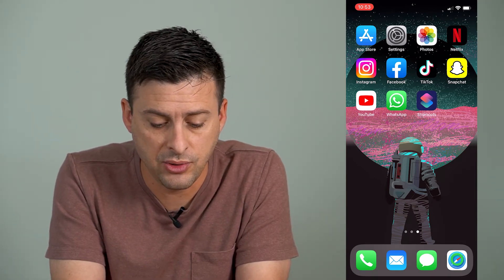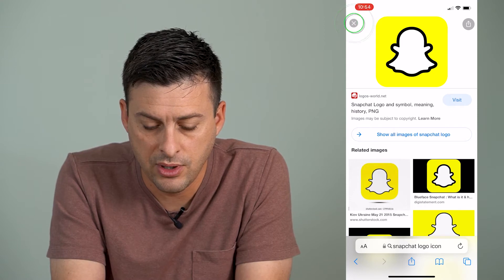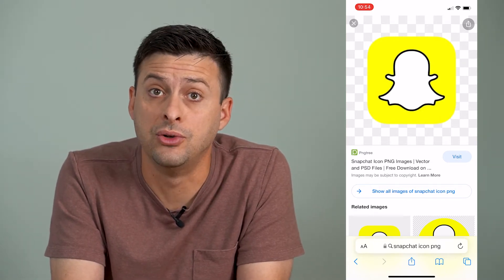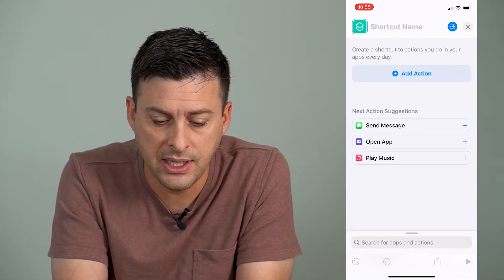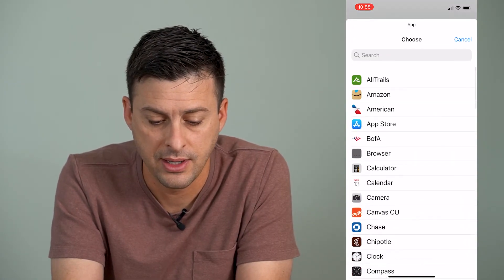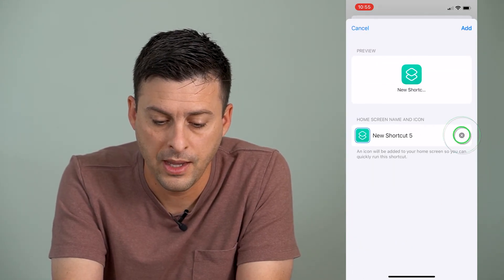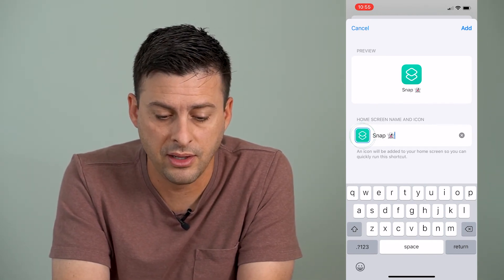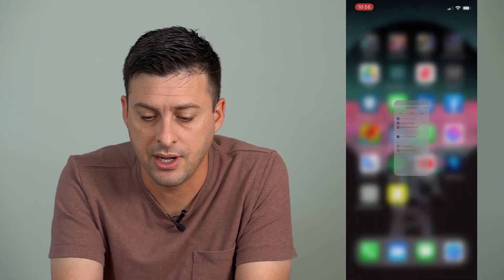How To Change App Names On iPhone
Let's change the name of any app on your iPhone to a new name or nickname or completely remove the name.